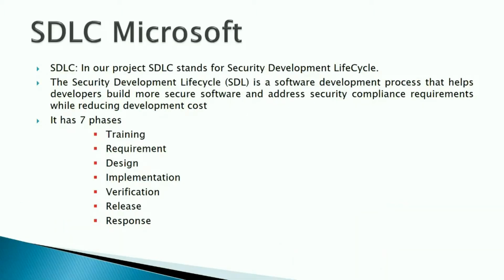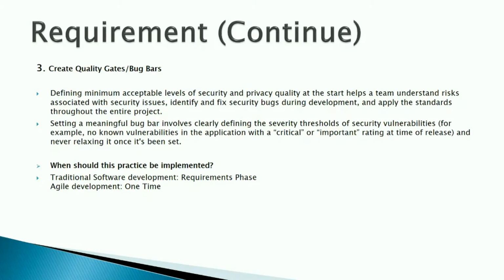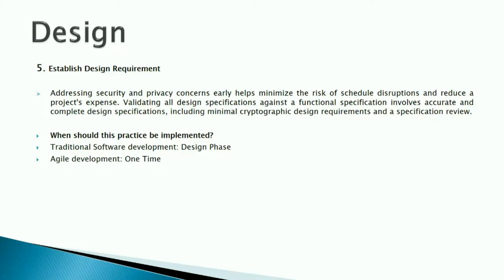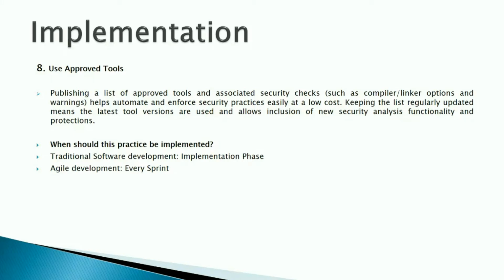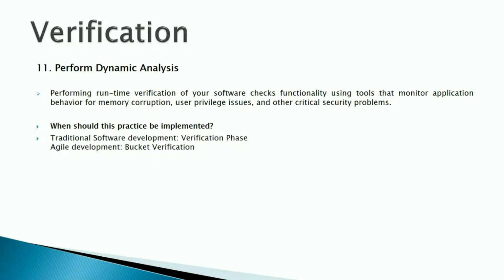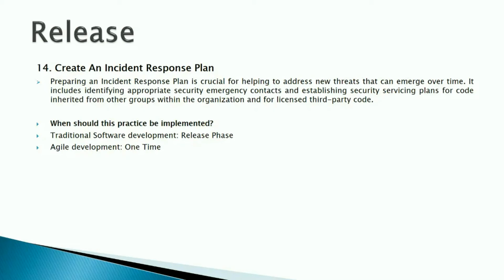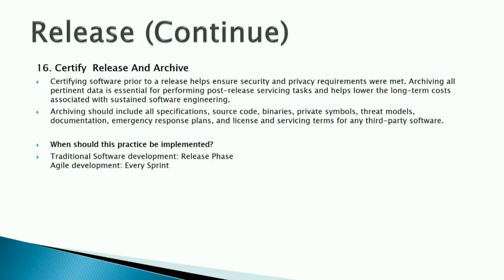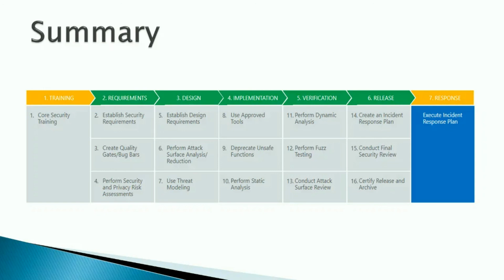Microsoft SDLC SAD Presentation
Presented by  Deveeshree Nayak, Lawrence Hunter Jr, Eshwar Anne, Melissa Dawn Delashmit. (Dec 2017)